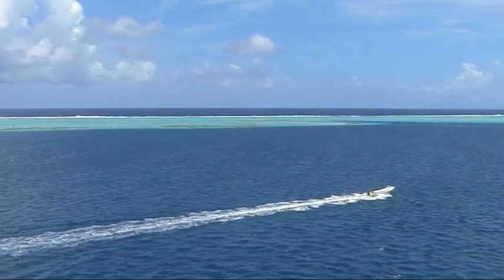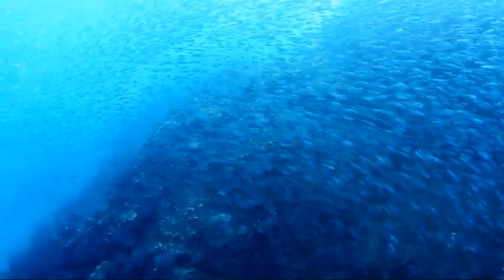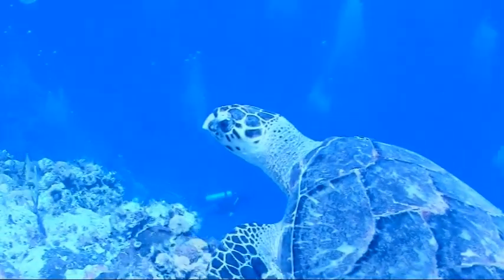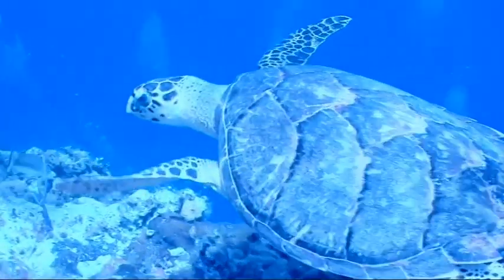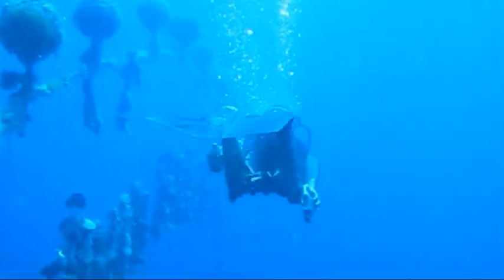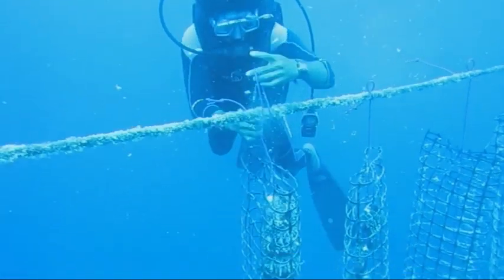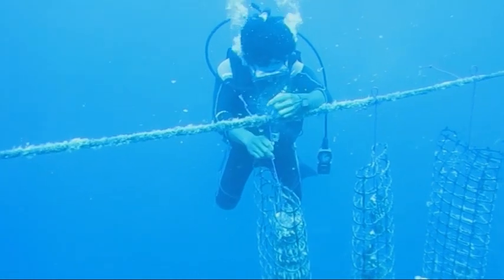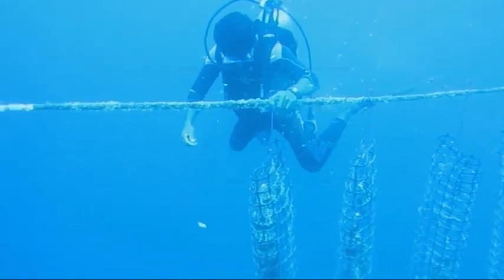The Return of Tahitian Pearls - Saturday 9th January 2016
Join Presenter Rebecca & Designer Sheila Davies for the Return of these beautiful Tahitian Pearls. From 9am on Saturday 9th January 2016.